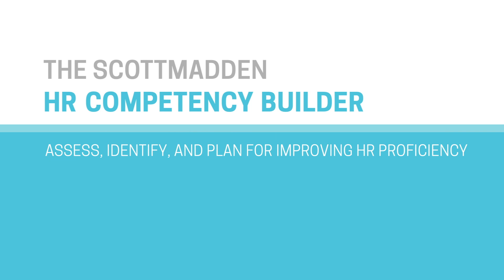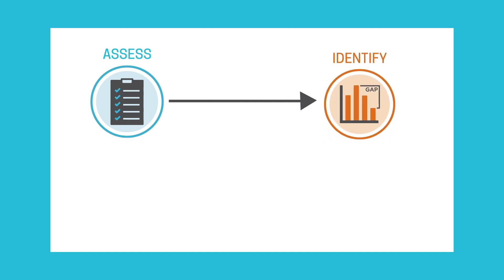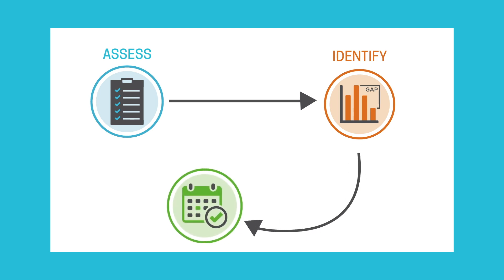ScottMadden HR Competency Builder - Improve Human Resource proficiency during transformation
ScottMadden's HR Competency Builder is a tool that organizations can use to assess their skill sets within their HR organization.

We see this being particularly useful when you’re in the midst or considering a transformation. When you're going to be changing what you do as an HR organization, the Competency Builder can really help. Change is difficult. Change is hard. Transformation is hard. And transformation can take a long time for organizations. Working with ScottMadden, organizations are able to navigate through that and make it easier and a smoother transition for their team members and their staff.

But even if you're not in a transformation, if you are in a continuous improvement area, the HR Competency Builder can help your HR organization service the client base: your employees.

ScottMadden Management Consultants | Smart. Focused. Done Right.